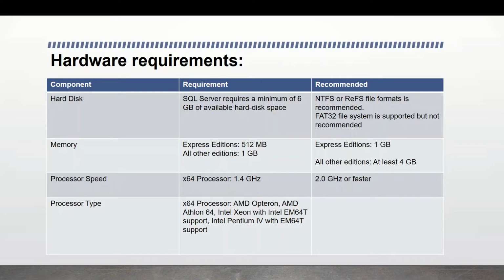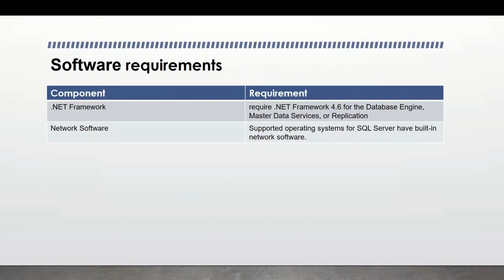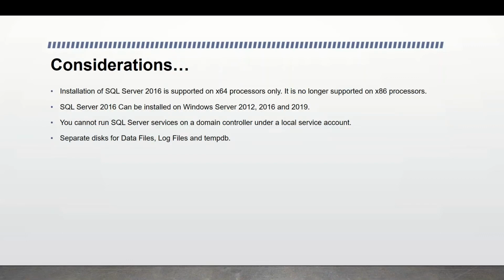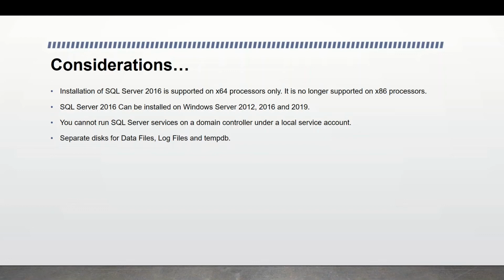Prerequisites for MSSQL Installation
This video is part of my main course "Complete Microsoft SQL Server Database Administration Course"